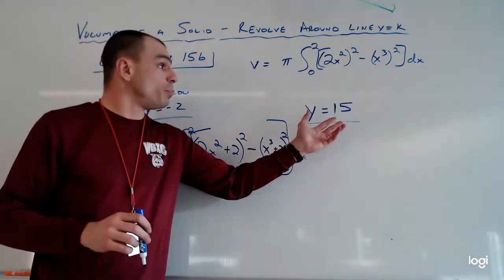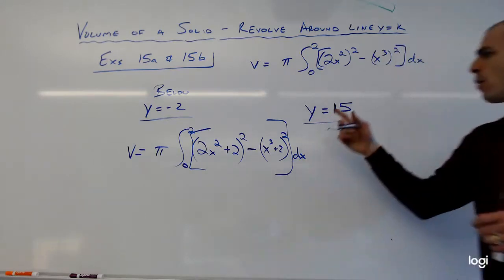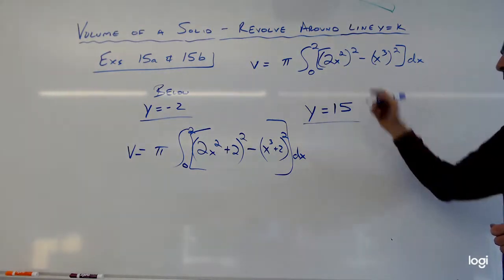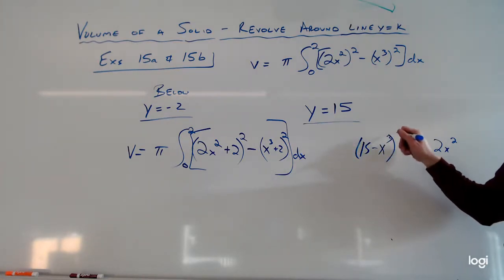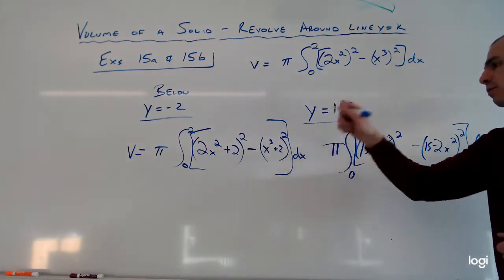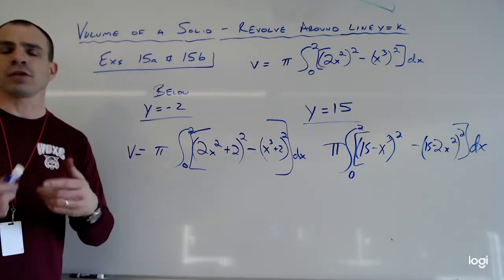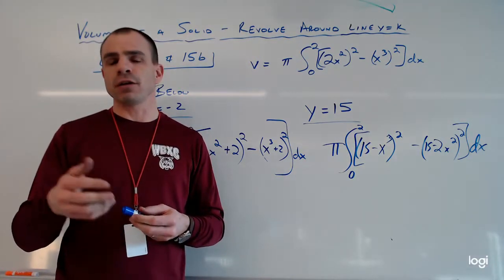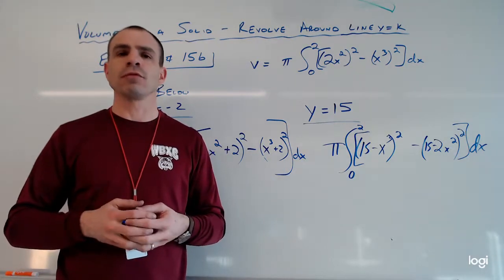Volume Revolutions Example 15b